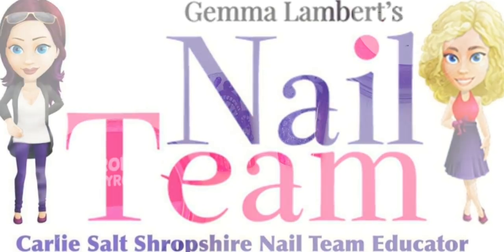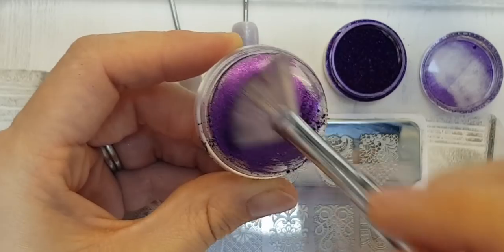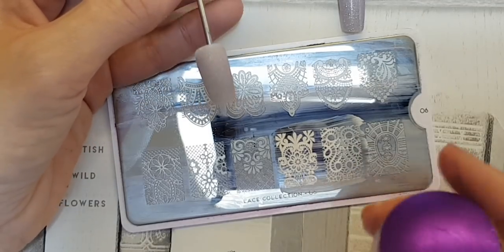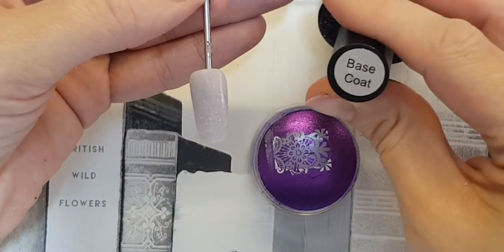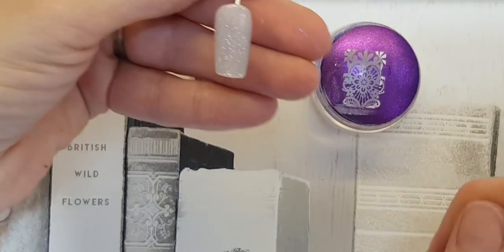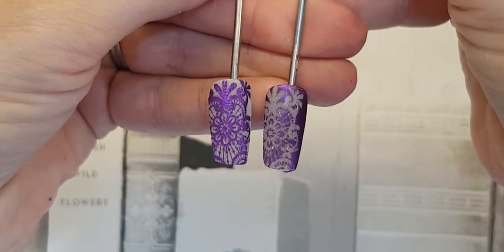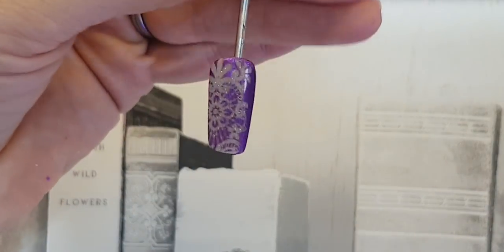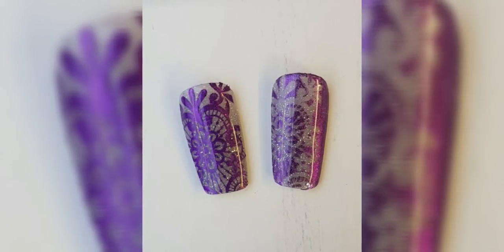chrome stamping by carlie salt